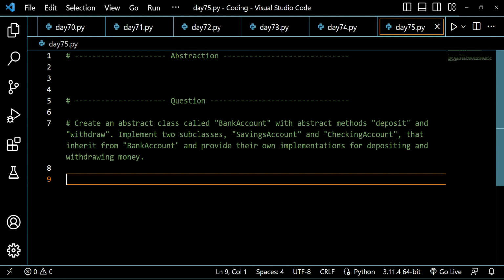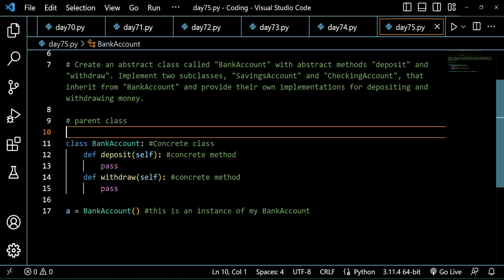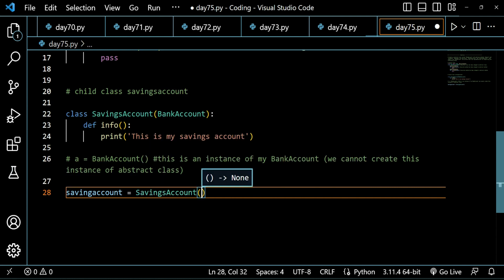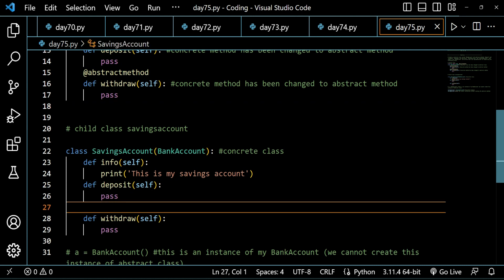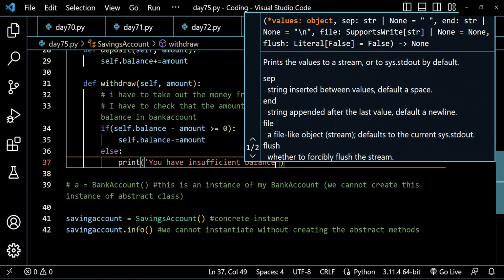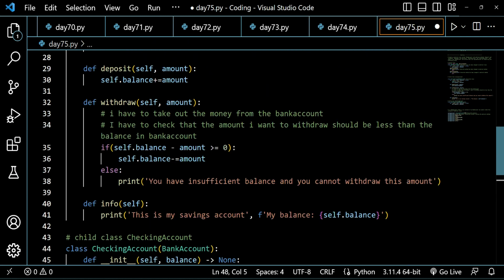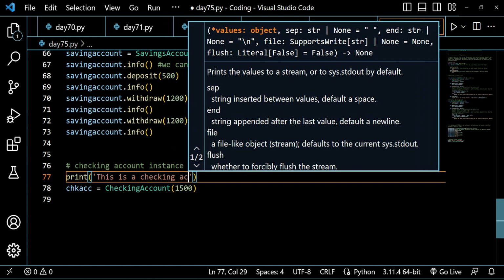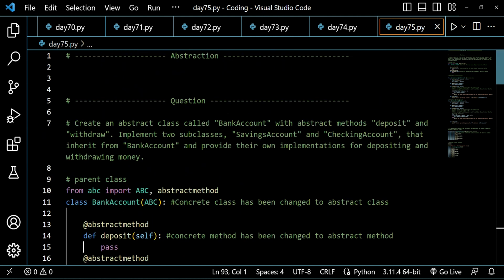Master OOP Question-Solving with Python: DAY75 | Abstraction | OOPS QUESTIONS